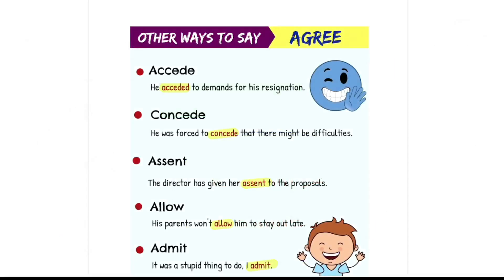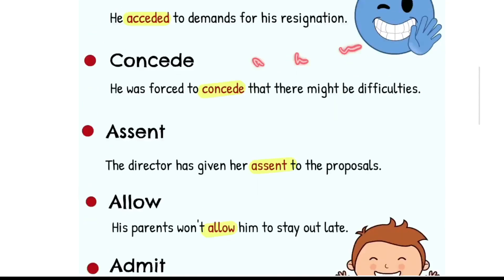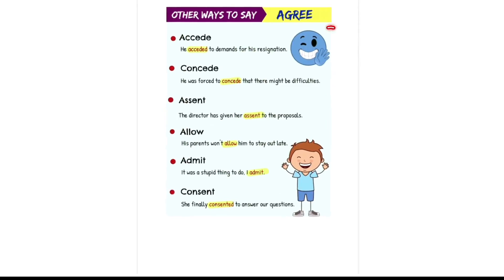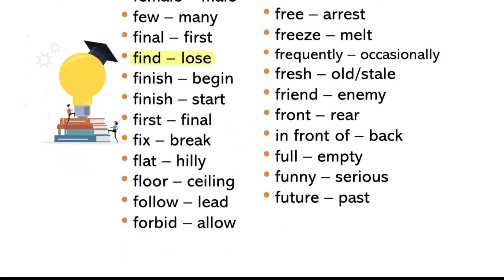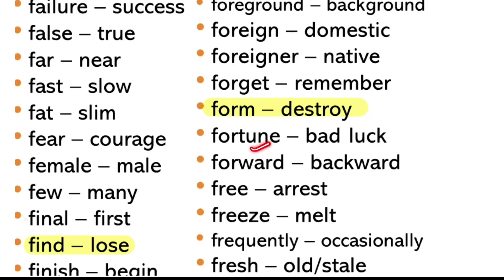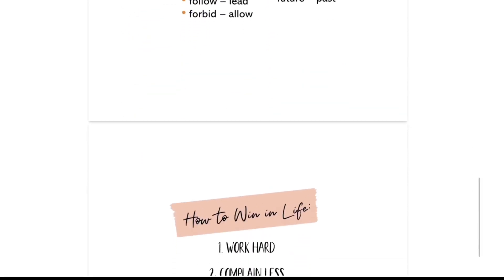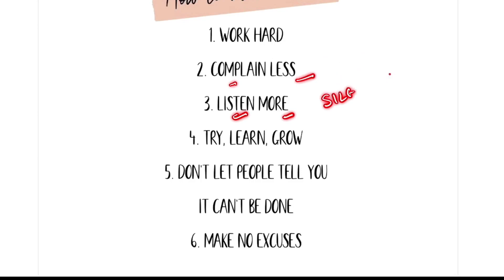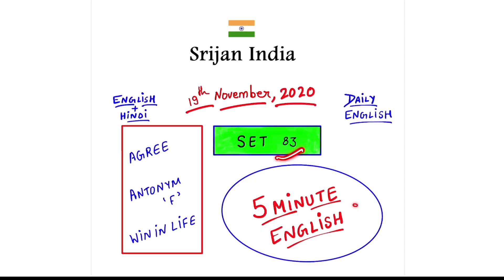19th November 2020 | Daily English | Srijan India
Srijan India...Our India|

Notes PDFs at SrijanIndia Telegram Channel,
Instapics at SrijanIndia Instagram,
Quality learning & education|
Srijan India...Our India|